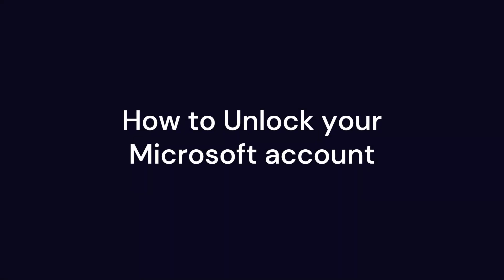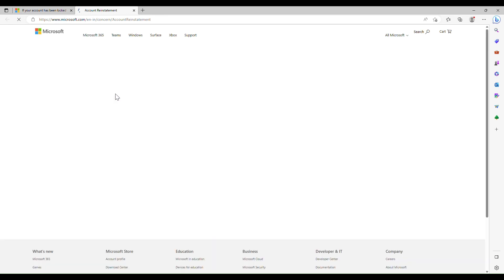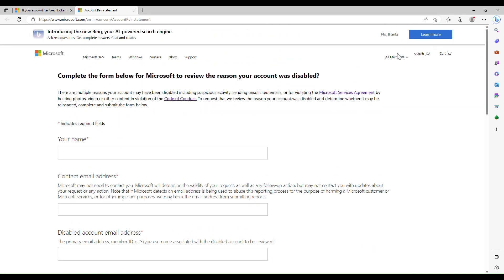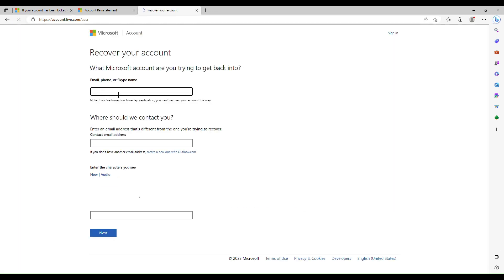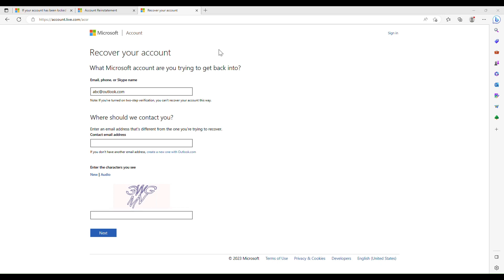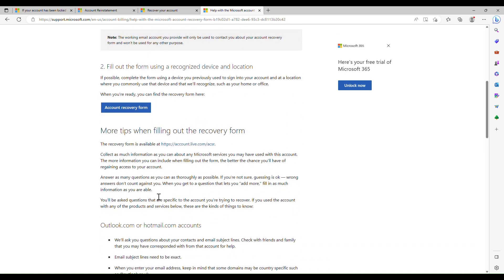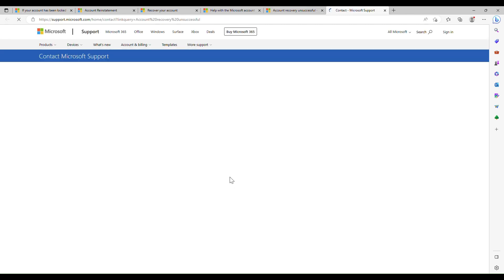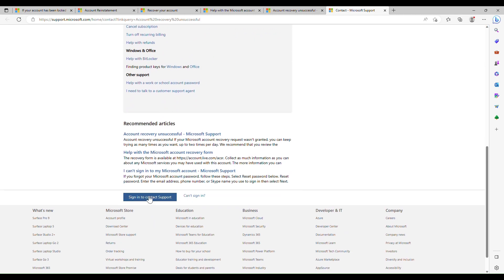How to Unlock your Microsoft account? #2023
HOW TO UNLOCK YOUR MICROSOFT ACCOUNT?

To unlock your account, you'll need some additional assistance. (Account reinstatement form)
Navigate to "aka.ms/compliancelock" and we'll get you to the right place.

1. If the issue persists, try the Account recovery form.

If possible, complete the form using a device you previously used to sign into your account and at a location where you commonly use that device and that we'll recognize, such as your home or office.

You can fill in the form 2 times per day until you recover the Microsoft account.

If that didn't help, you have one more option to recover your Microsoft account.

2. Account recovery wizard: (online Sign-In Helper.)

If the issue persists, it is recommended to contact Microsoft support during operational hours.

1. Select Microsoft 365.
2. Click Get Home support.
3. Click Get support in your browser.
4. Type in Account and click Contact support in the bottom pane.